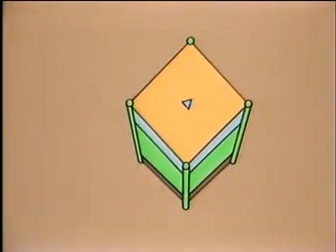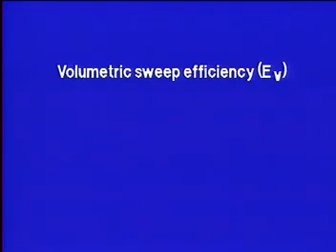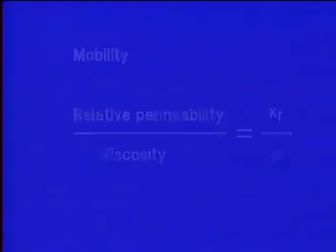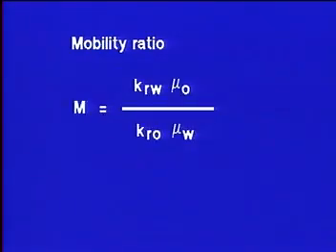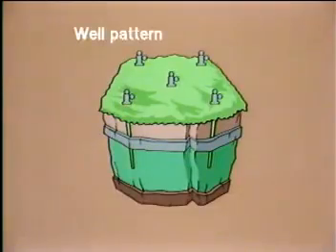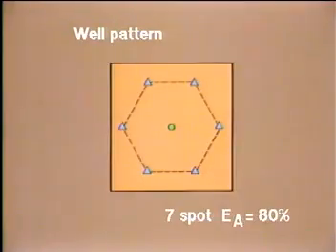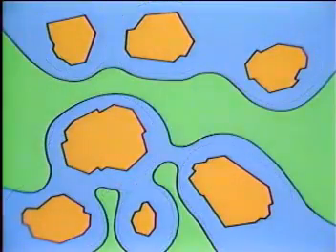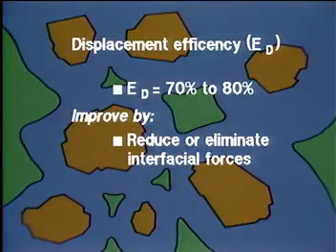Enhanced Oil Recovery Explained: Sweep Efficiency, Mobility Ratio & Displacement Efficiency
A clear breakdown of enhanced oil recovery—covering sweep efficiency, mobility ratio, well patterns, permeability effects, and why residual oil remains after displacement. Perfect for engineers who want a fast, structured explanation of how EOR actually works.

*Keywords*

enhanced oil recovery
enhanced oil recovery explained
EOR fundamentals
oil recovery efficiency
sweep efficiency EOR
aerial sweep efficiency
vertical sweep efficiency
volumetric sweep efficiency
mobility ratio EOR
mobility ratio waterflood
waterflooding explained
polymer flooding EOR
polymer injection oil recovery
oil viscosity reduction
thermal EOR basics
displacement efficiency
residual oil saturation
capillary forces in reservoirs
relative permeability oil water
permeability streaks reservoir
fractured reservoir sweep efficiency
five spot pattern EOR
seven spot pattern EOR
well pattern design EOR
oil recovery mechanisms
improved oil recovery methods
secondary recovery vs tertiary recovery
why waterfloods bypass oil
EOR engineering tutorial
petroleum engineering basics
reservoir engineering fundamentals
oil displacement physics
porous media flow oil
EOR sweep optimization
EOR mobility control
EOR polymer vs waterflood
EOR capillary forces explained
EOR pore‑scale displacement
EOR breakthrough efficiency
EOR reservoir heterogeneity
EOR permeability variation
EOR well pattern efficiency
EOR training video
EOR lecture sweep efficiency
EOR mobility ratio explained
EOR displacement efficiency explained